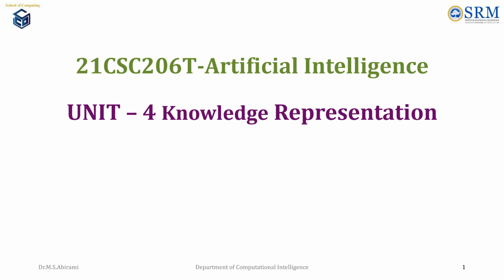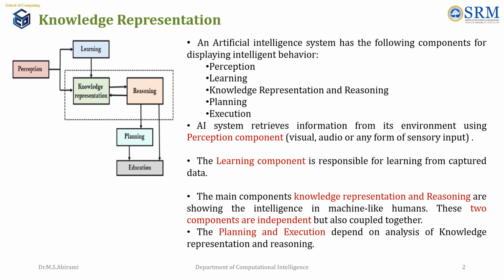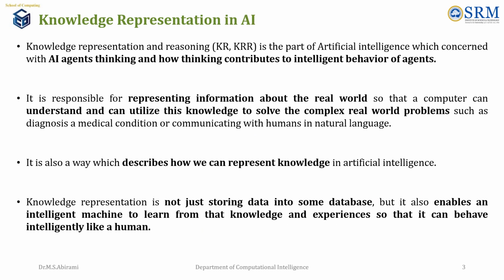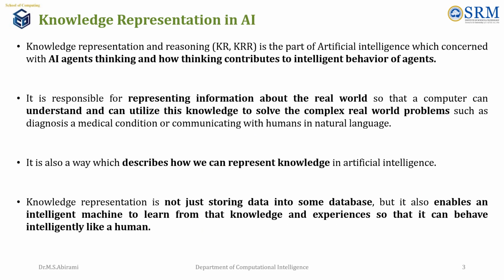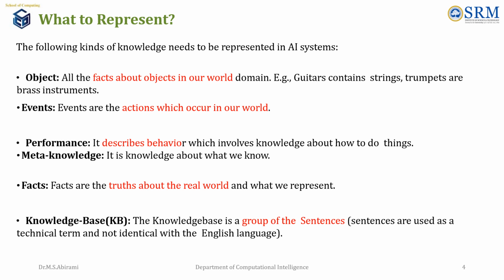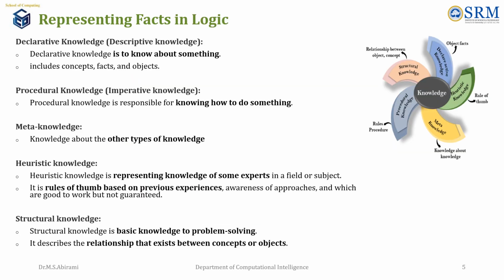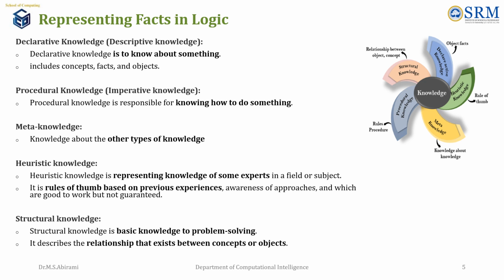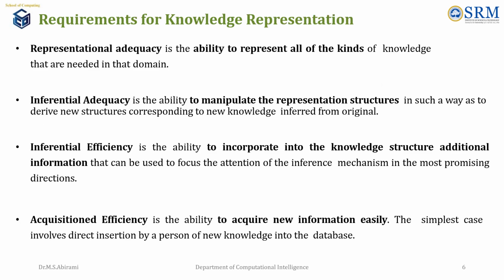Unit 4 Knowledge Representation